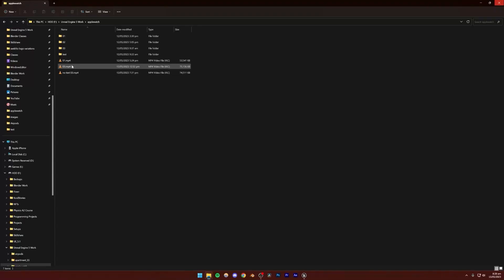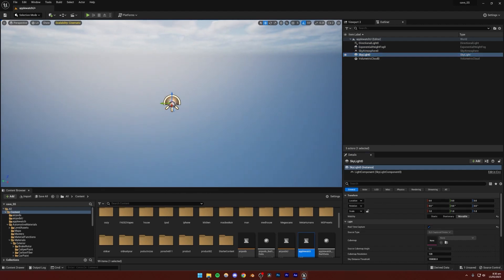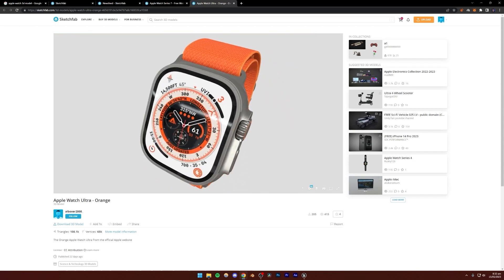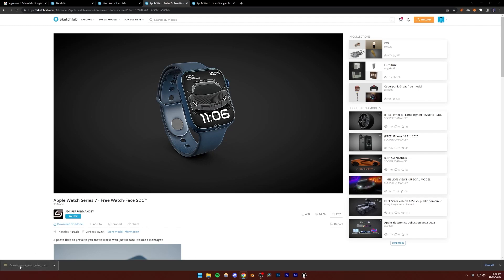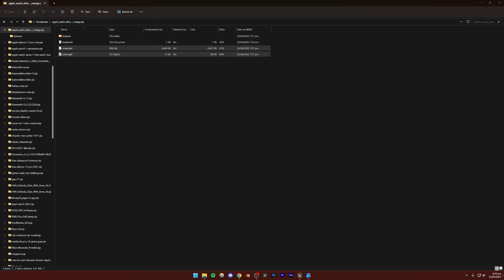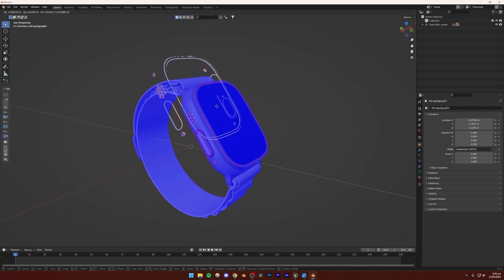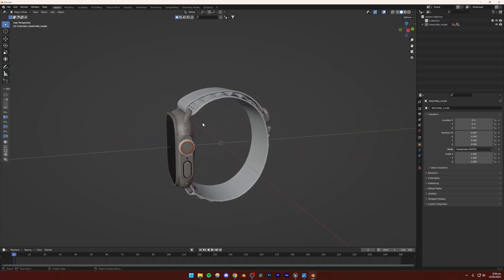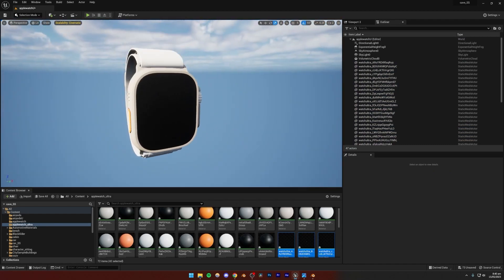How to make Apple Product Animations in Unreal Engine 5!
Hey guys! I just launched a brand new Unreal Engine 5 course in which I will teach you guys how to make realistic Apple Commercial Style product animations in Unreal Engine 5 so you can take your Unreal skills to the next level!

► Specs & Gear:

- 32GB RAM
- RTX 3070
- Nikon D5100 with 18-55mm Kit Lens.
- Fifine K670 Microphone
- Godox TL-4 Light with Softbox